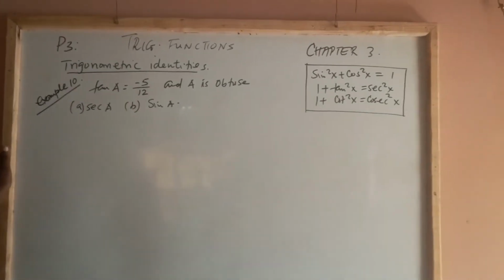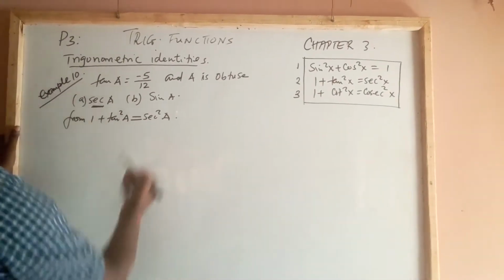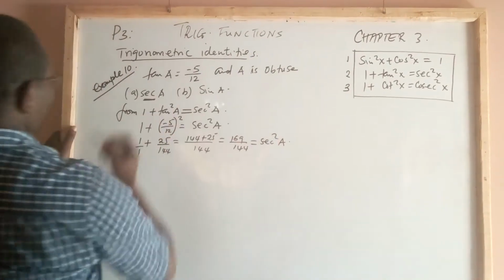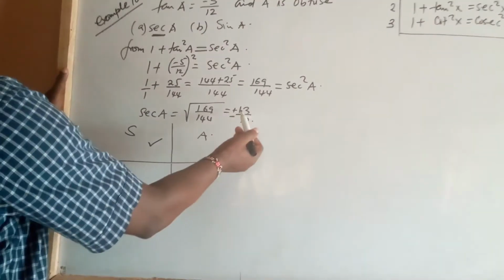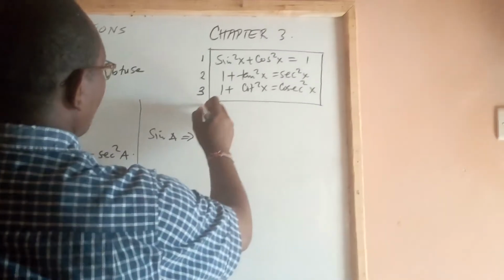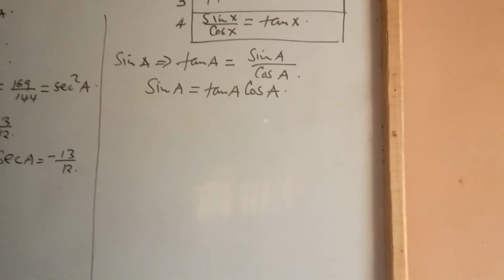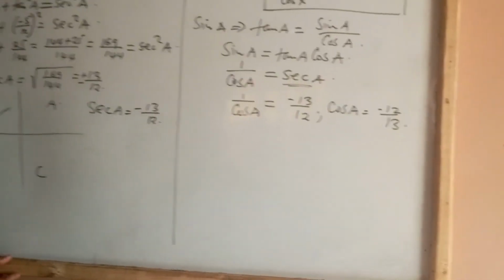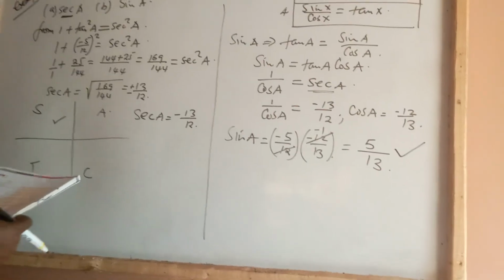P3 Trig Functions Example 10